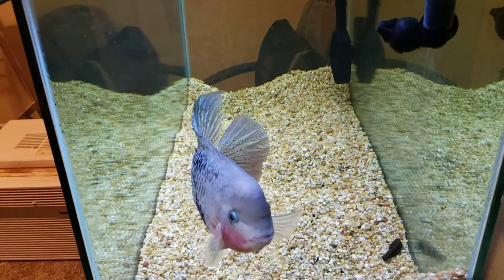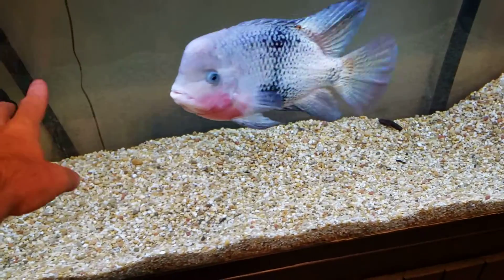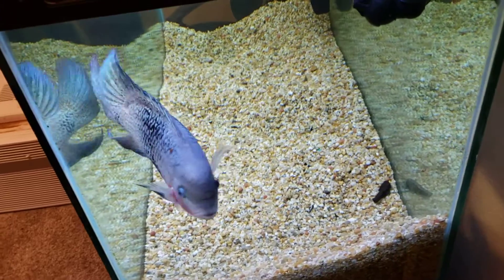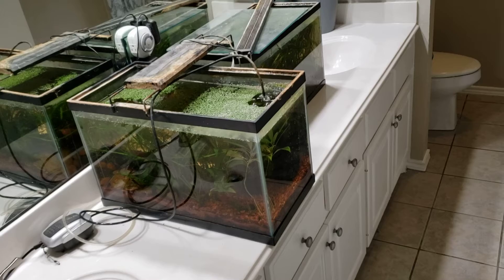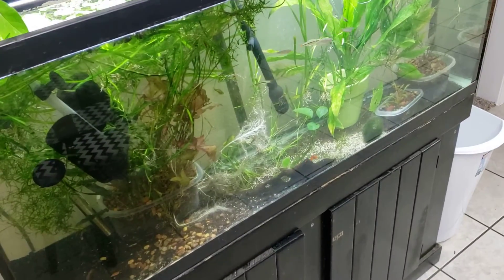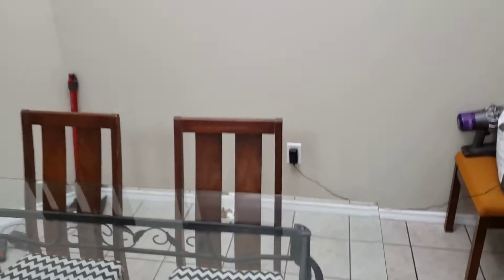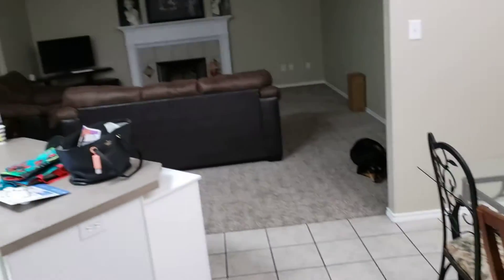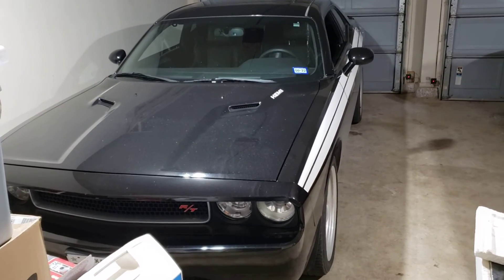I finally moved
I finally moved and I got a Challenger R/T